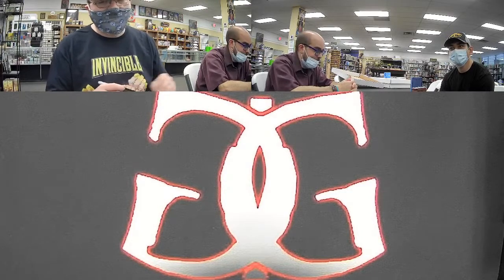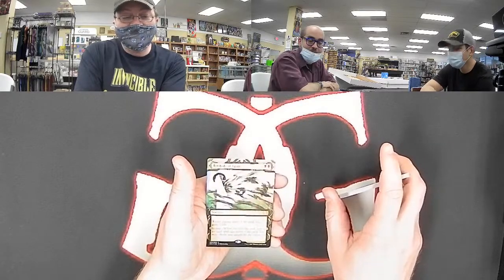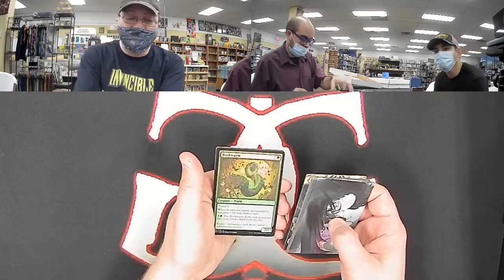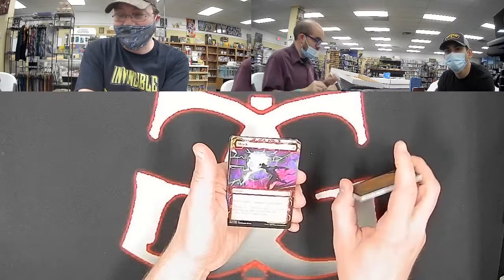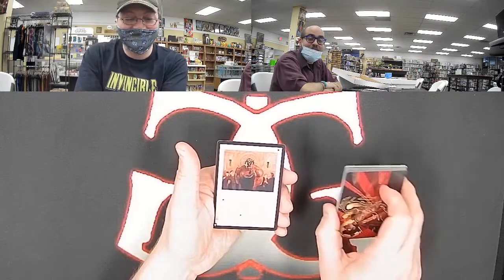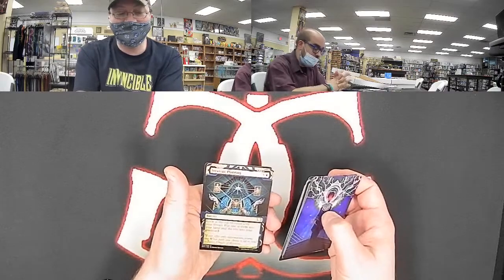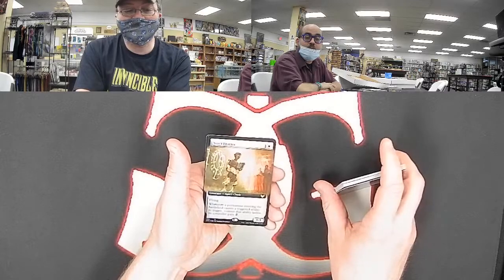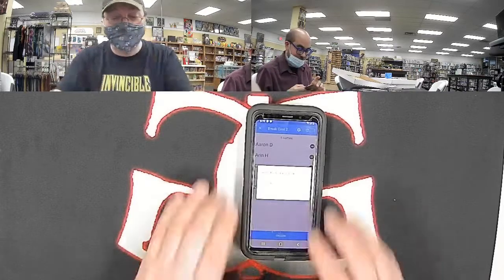Gamers Guild Boosters Box Break